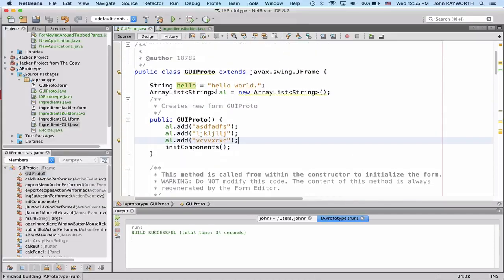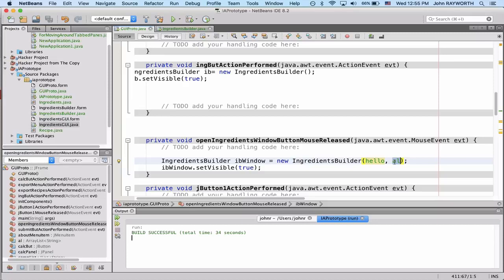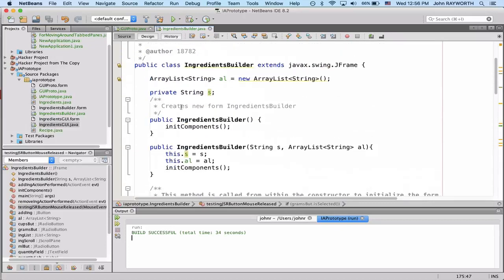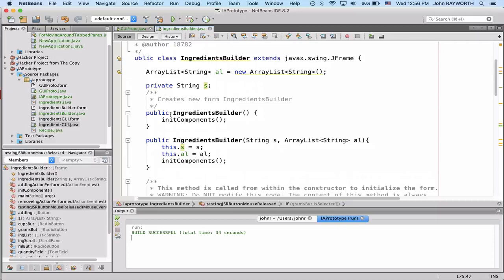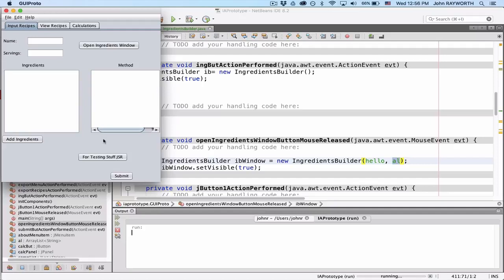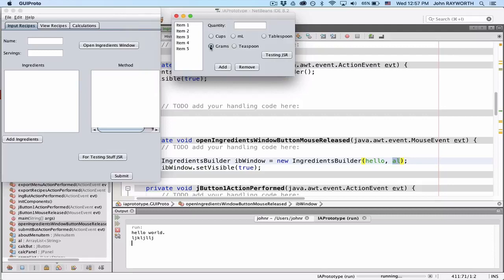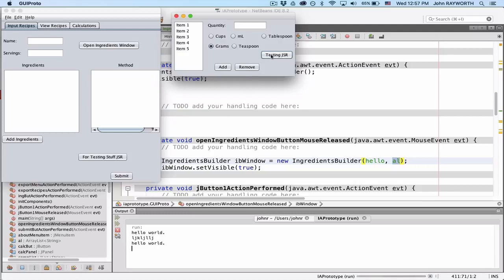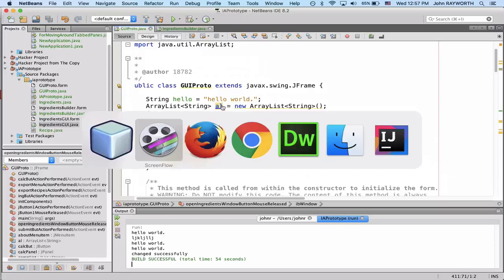Netbeans GUI Communication betweenWindows